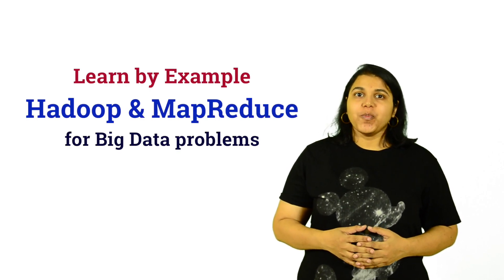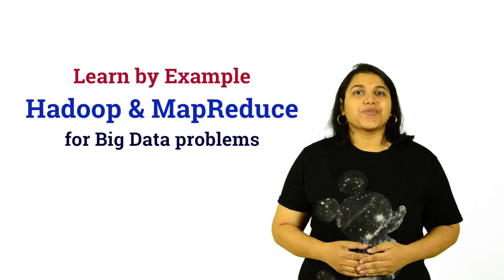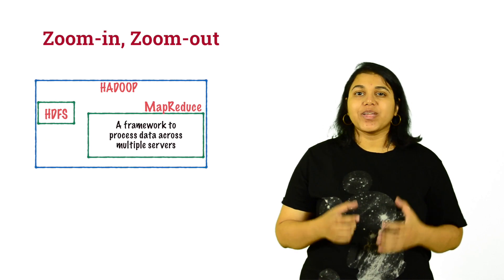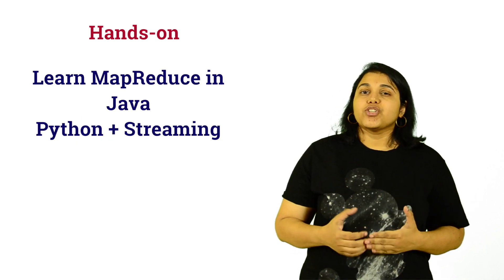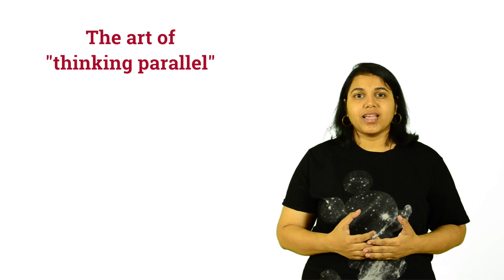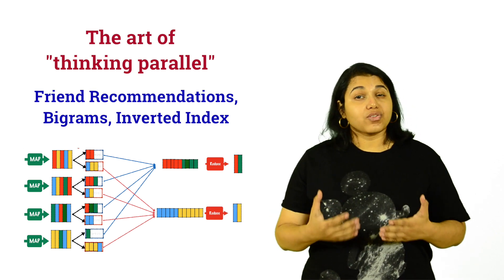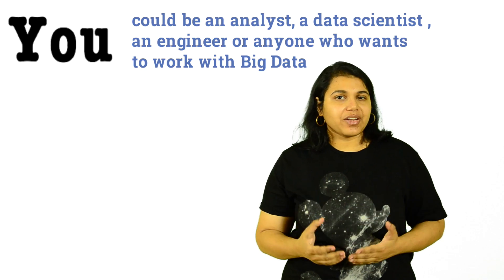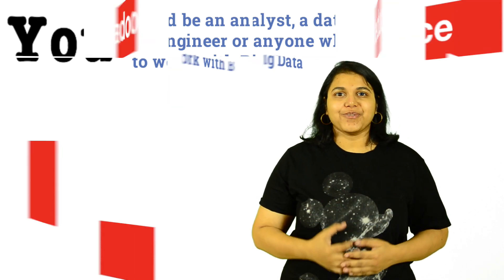Best Hadoop Tutorial | Big Data Hadoop Online Training | Simpliv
Explore the full course on Simpliv (special discount included in the link)

Simpliv is an online platform that offers courses taught by leading experts. You can choose from classes on Java, PHP, IT, Python, Hadoop, Development, Software, IOT(Internet of things), Artificial Intelligence, Machine Learning, cybersecurity, big data, the blockchain, SQL databases, Photoshop, Music Theory, Business, and many others.
Simpliv also allows everyday experts to create their own class so you will have to be selective about the courses you want to take as anyone can create a course.